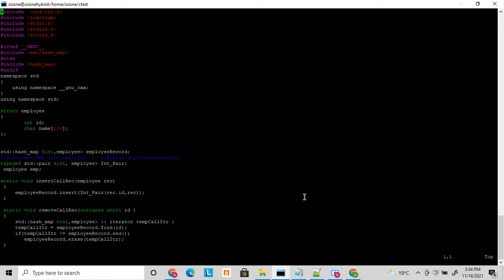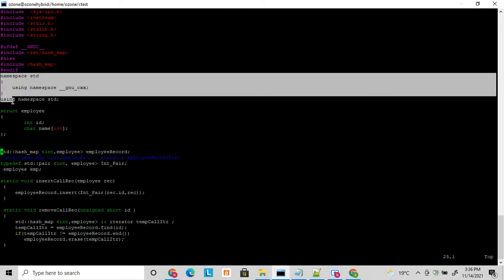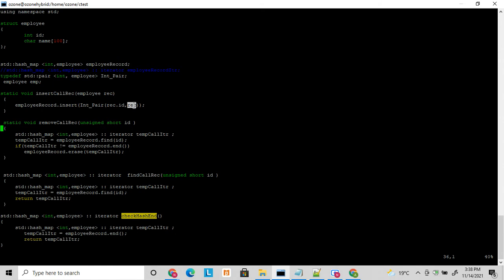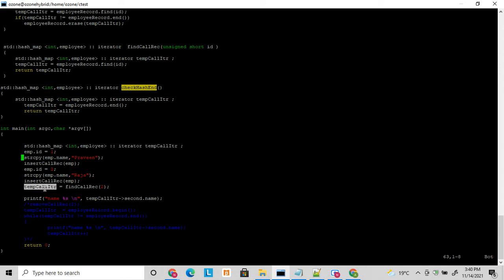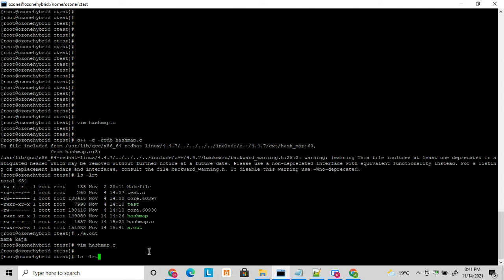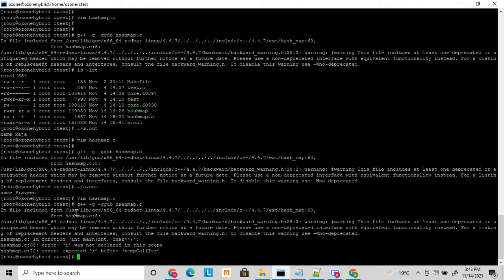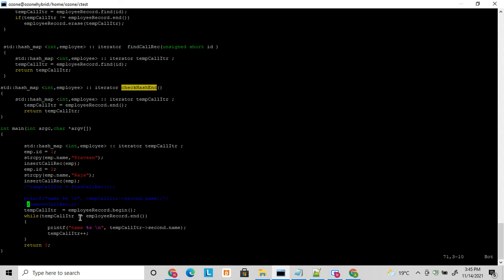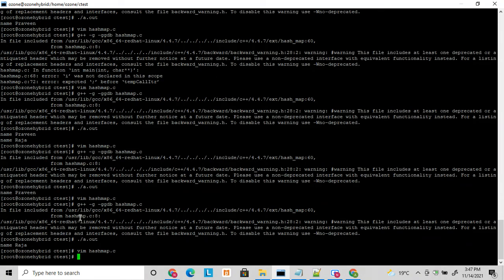c c++ Hashmap STandard template library(STL) complete example. insert find delete traverse hashmap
This video shows how to create a c c++ STL hashmap in Unix/Linux platform. How to create a hashmap, find a record in hash map, traverse and delete a record in hashmap.